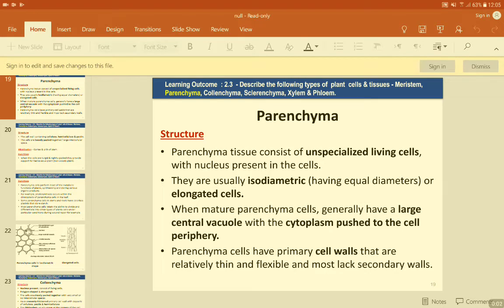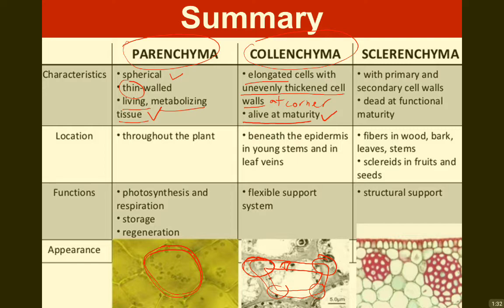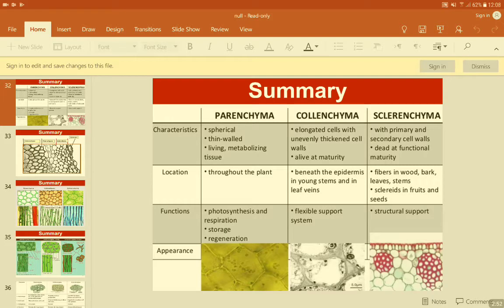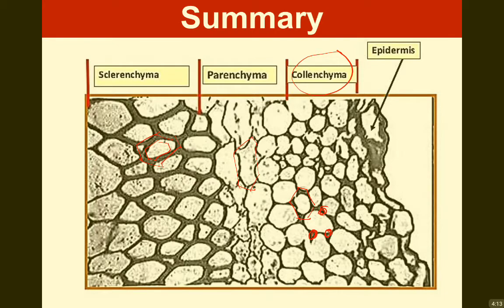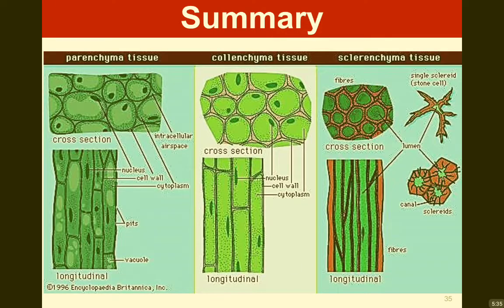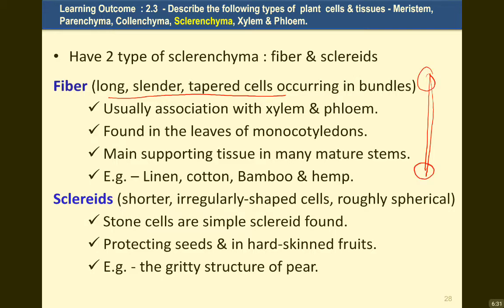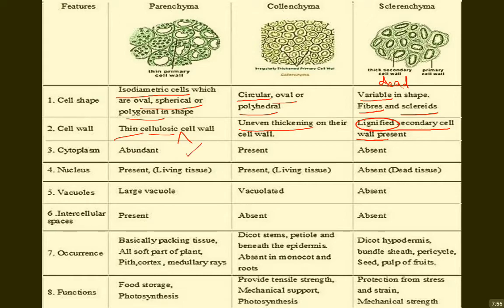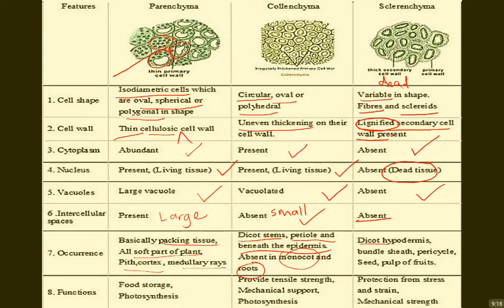2.3 plant tissue (part 2 - ground)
Chapter 2
Cell Structures and Functions
Plant Tissues